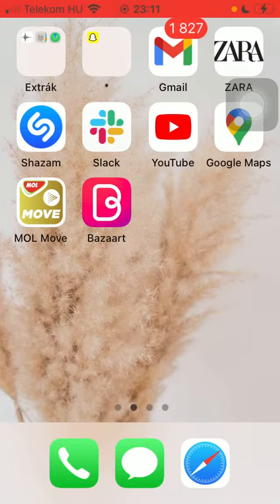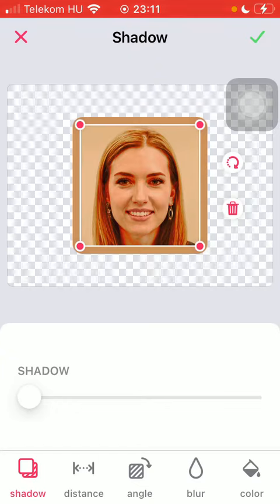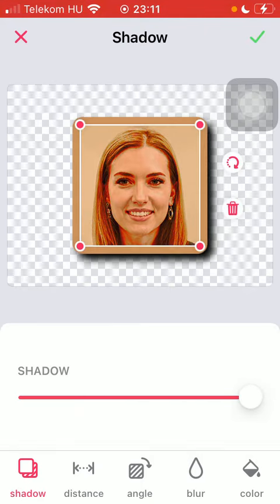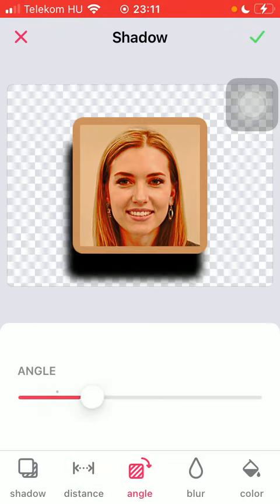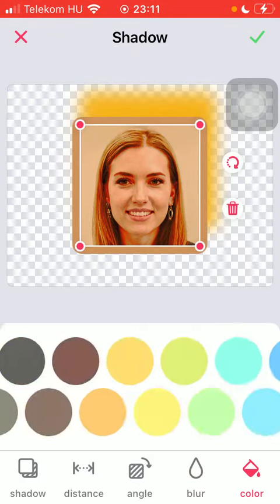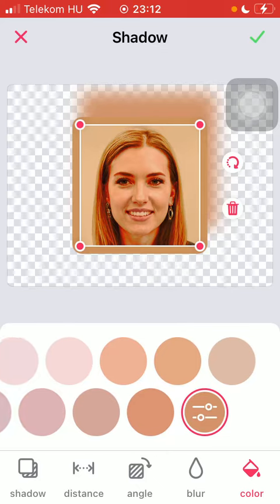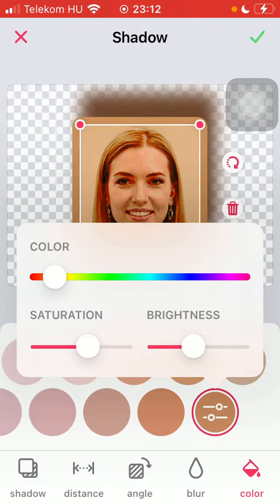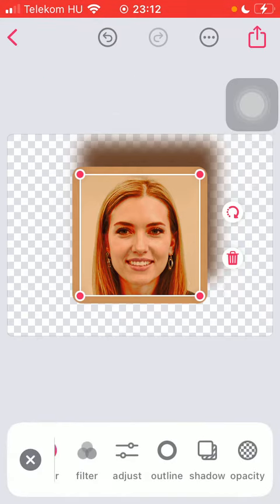How to add shadow to photo on Bazaart?